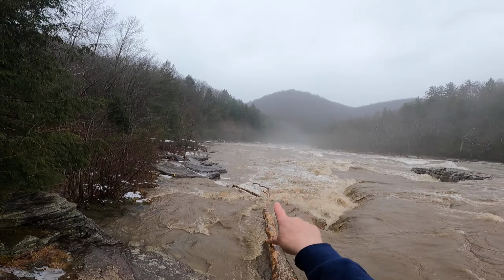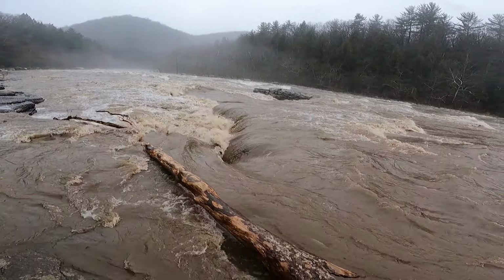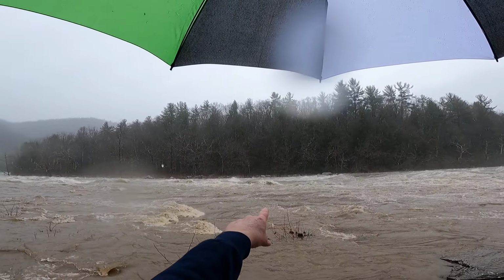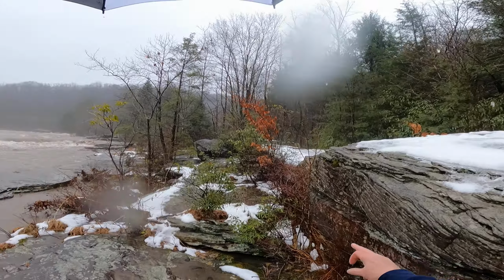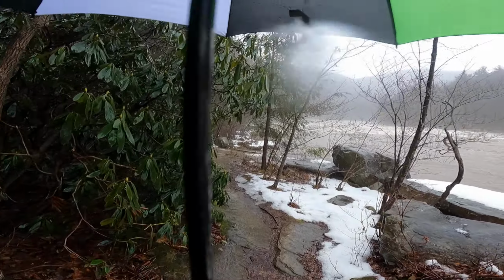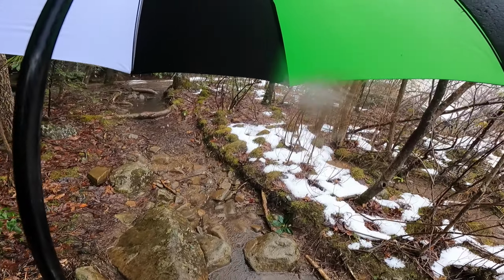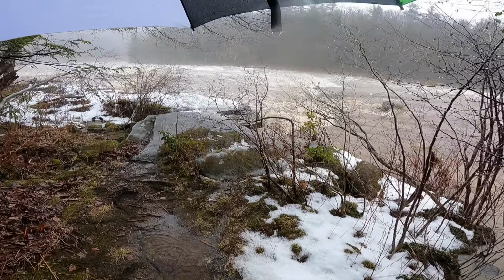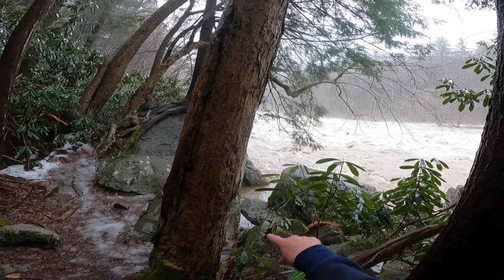Ohiopyle 2021 Feb 28, High Water Day, part 3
Continuing downstream the Youghiogheny River, on the Cucumber Run trail, coming from the Slides, going to Cucumber Falls.   The "crevice" at higher water, shows why this crevice is treacherous.  (Other of my Cucumber trail videos show the crevice at low water for comparison.)